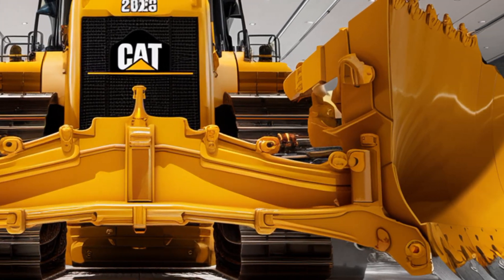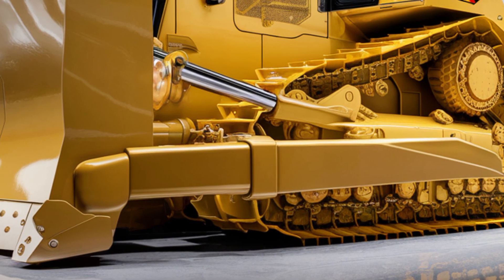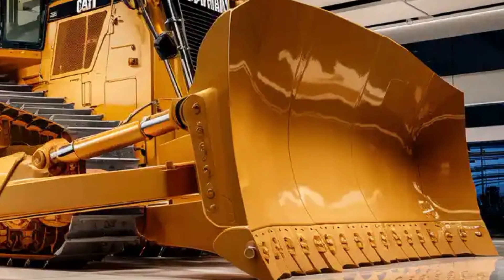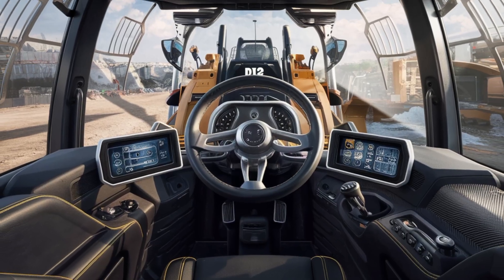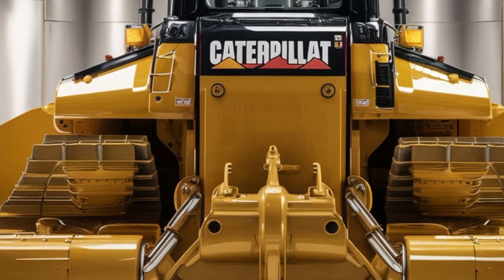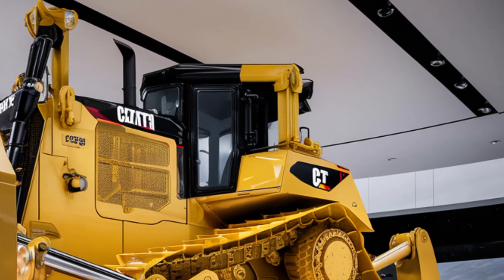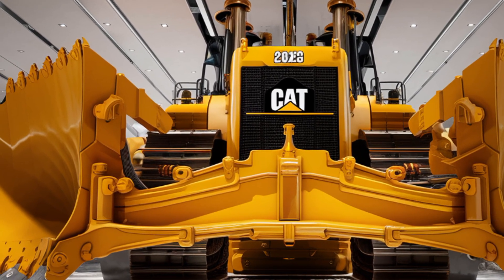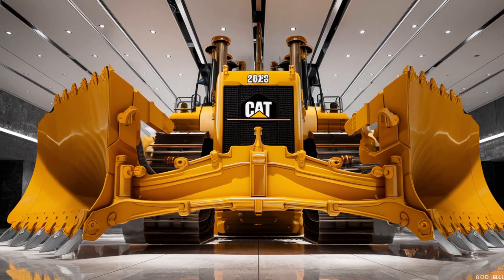2026 Caterpillar D12 – The World’s Most Powerful Bulldozer Unleashed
2026 Caterpillar D12 – The World’s Most Powerful Bulldozer Unleashed

The 2026 Caterpillar D12 bulldozer is here — and it’s a BEAST! With jaw-dropping power, next-gen technology, and unmatched durability, this dozer is built to dominate the toughest jobs on Earth. From its massive exterior to a luxury-level interior and record-breaking performance, you won’t believe what Caterpillar has packed into the D12. Watch now before you see it tearing up your job site!

Cover Titles:

2026 Caterpillar D12 Bulldozer – The Monster of Earthmoving is Here
This 2026 Caterpillar D12 is Breaking All Bulldozer Records
You’ve Never Seen a Bulldozer Like the 2026 CAT D12
2026 Caterpillar D12 – Bigger, Stronger, and Smarter Than Ever
World’s Most Powerful Bulldozer? Meet the 2026 Caterpillar D12
The 2026 CAT D12 is a Game-Changer for Heavy Equipment
Inside the Massive 2026 Caterpillar D12 Bulldozer – Full Review
2026 Caterpillar D12 – The Beast That Rules All Bulldozers
This CAT D12 Will Leave Other Bulldozers in the Dust
Why the 2026 Caterpillar D12 is the King of Bulldozers

Top 50 Trending Search Keywords